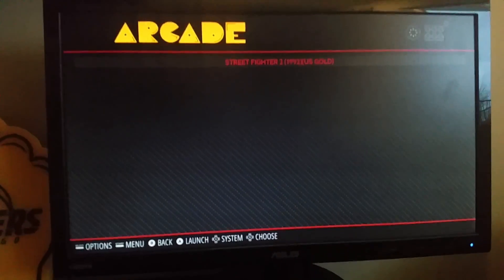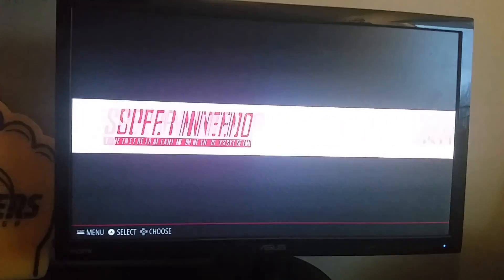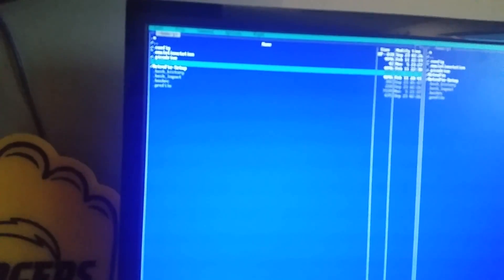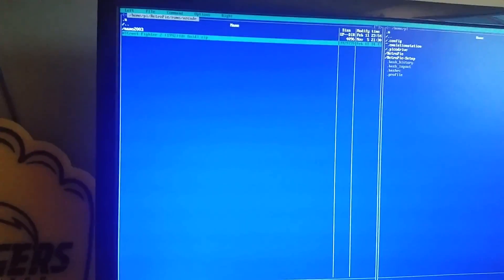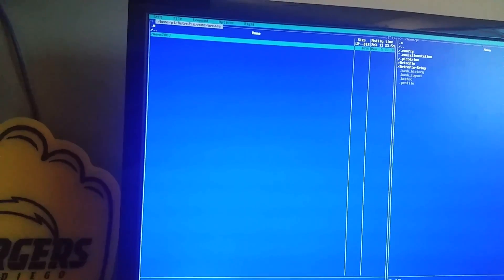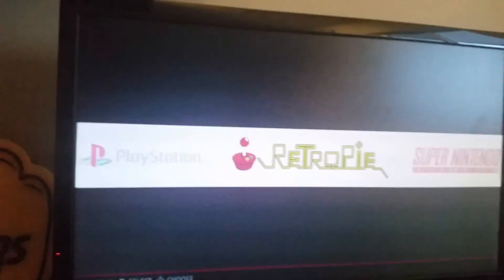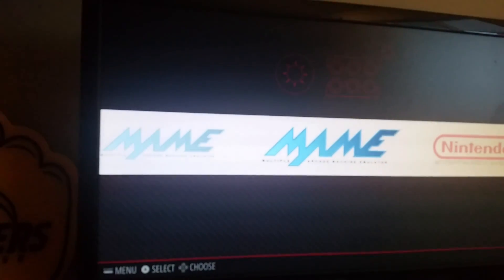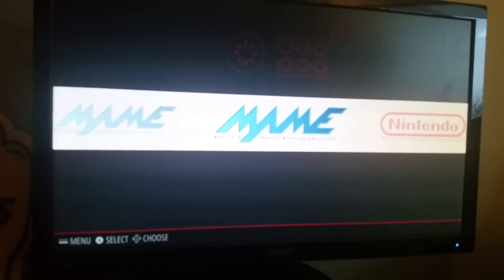How to delete games on your retropie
Easy and quickly.   Watch and enjoy.  Raspberry pie retro pie. Rp3    Make sure you delete your unwanted roms from your SD card first   :)